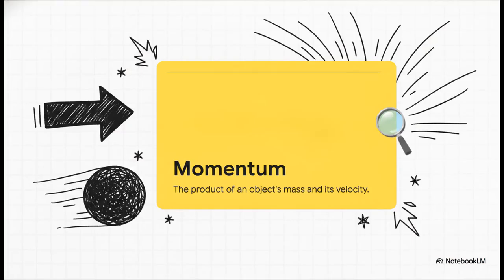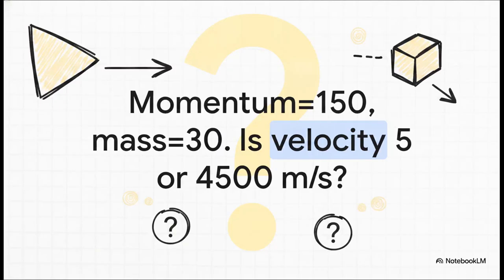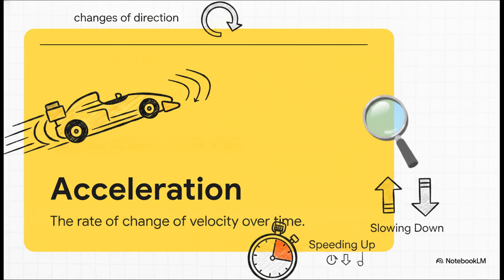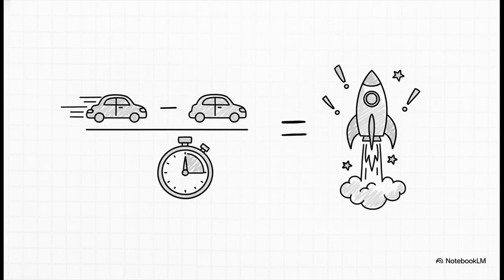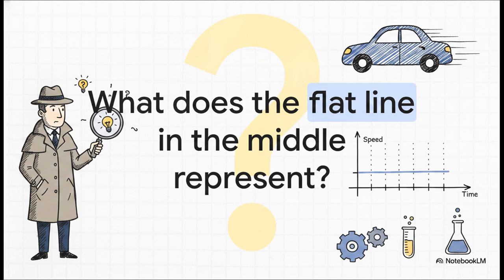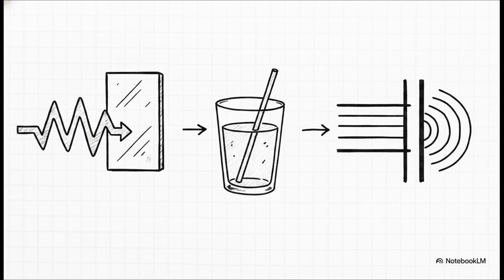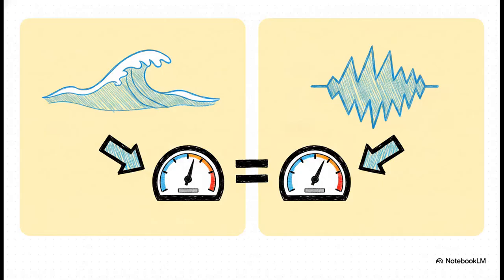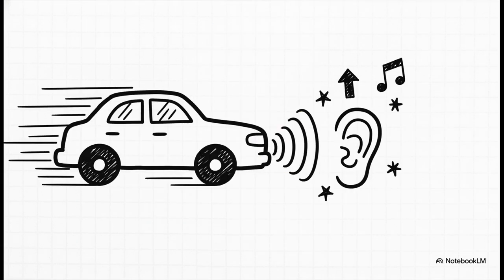G8 Adv Science Term 3 Prep